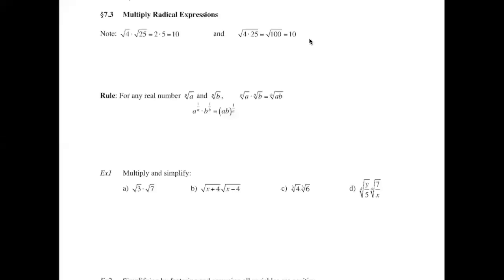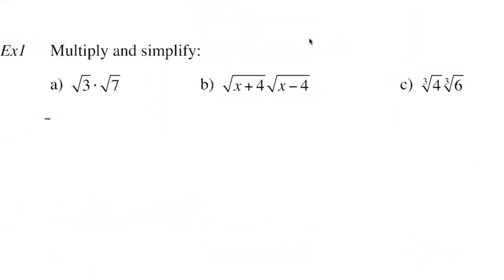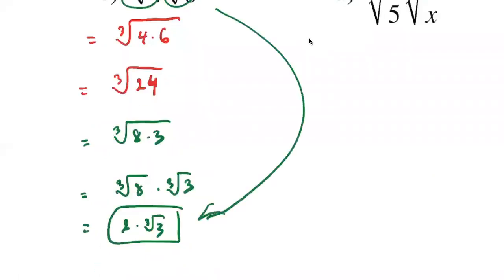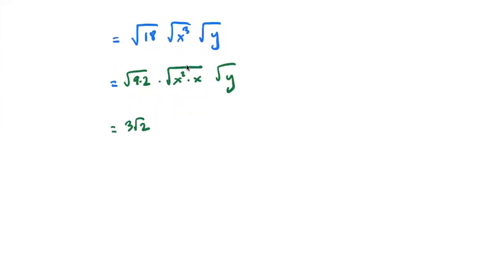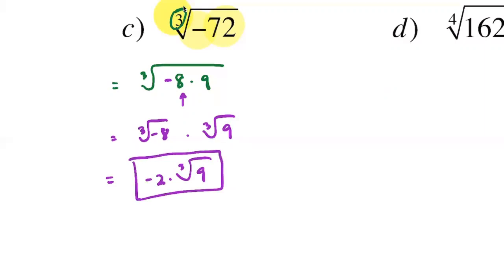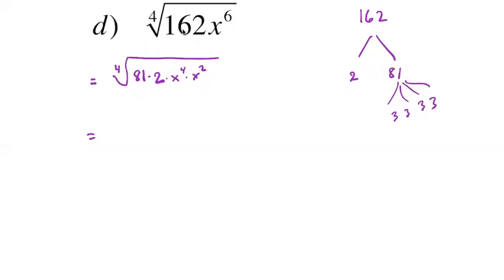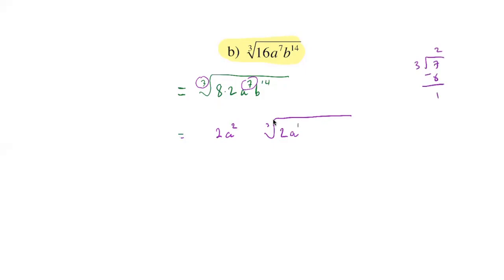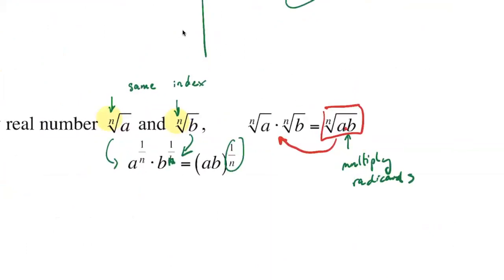M120: 7.3 Multiplying Radicals